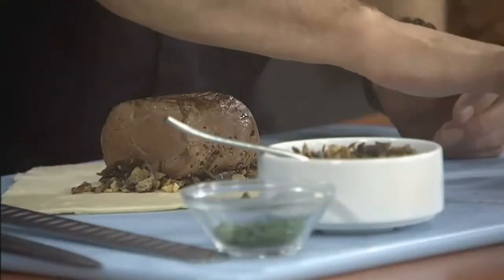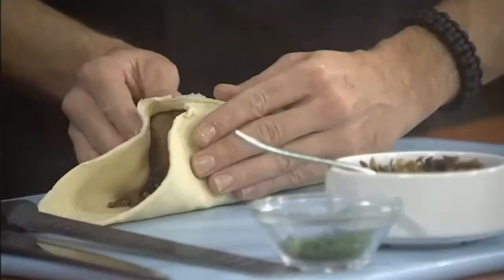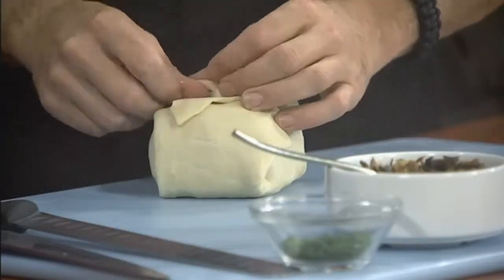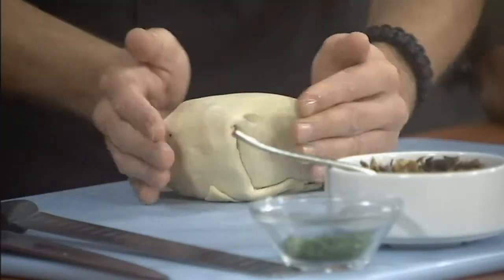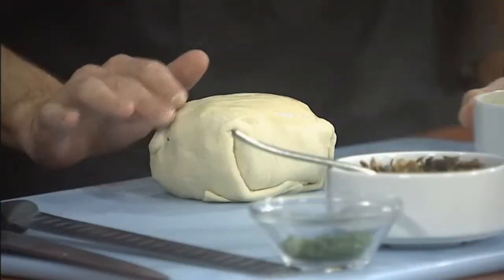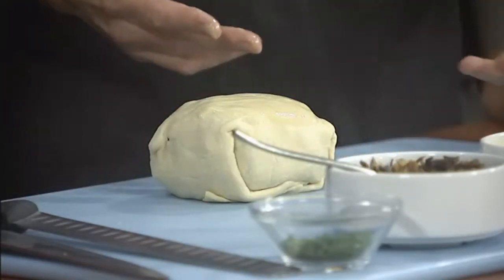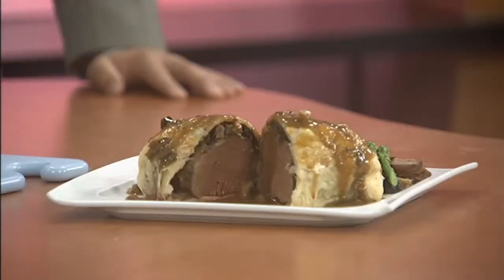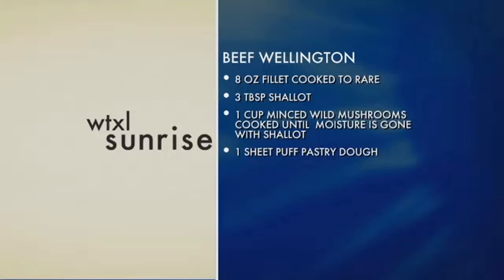What's To Eat: Beef Wellington